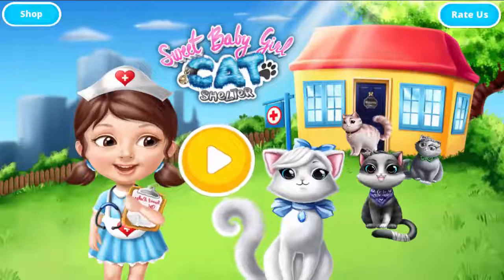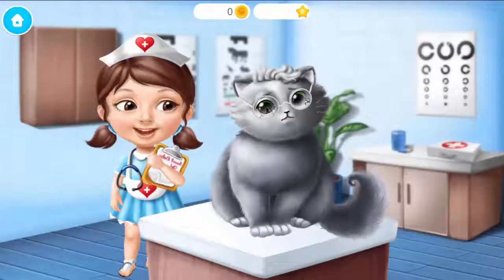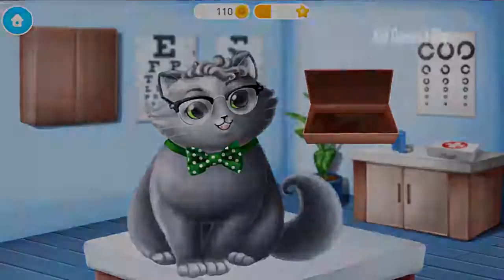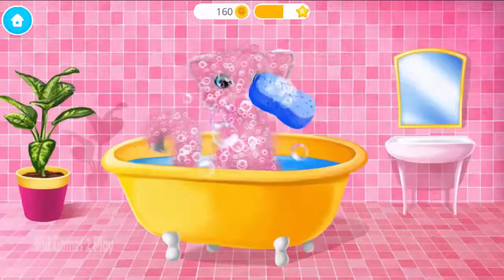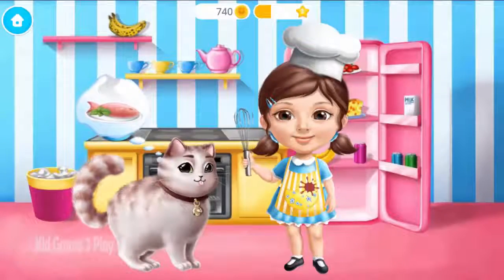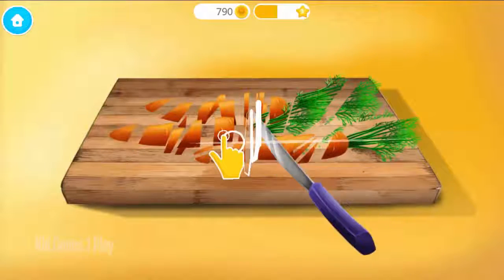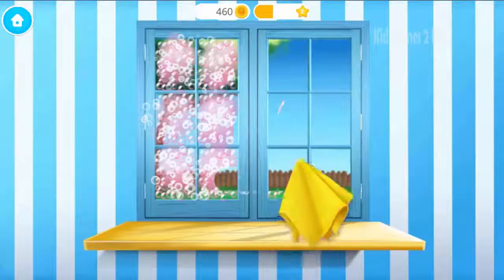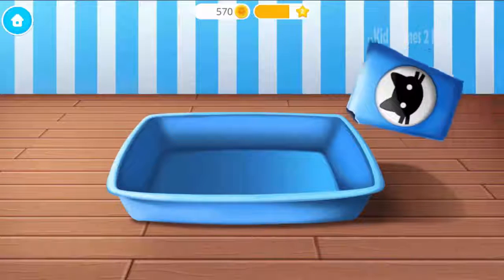Sweet Baby Girl Cat Shelter - Baby Play Doctor and Care Cute Cats - Doctor & Care Cute Pets for Kids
for upcoming Video, Thanks
Adopt and take care of super cute and furry kittens with pet vet Chloe!
Sweet Baby Girl Chloe loves animals and helps to take care of little kittens in the Sweet Baby Girl Cat Shelter. Join her and have tons of furry fun! Mr. Fluffy is really hungry, precious little Snowflake is waiting for a bath, snuggly Whiskers needs eye doctor help and adventurous Oliver has a broken tail. Don't forget to clean up the cat shelter with pet vet Chloe!

Sweet Baby Girl Cat Shelter kitten care games for kids and toddlers:
· Play and take care of four little kittens: Mr. Fluffy, Snowflake, Whiskers and Oliver!
· Feed Mr. Fluffy - cook the most delicious fish with pet vet Chloe!
· Give Snowflake a bath - shower, shampoo, dry and comb her soft white fur, then trim and color the claws!
· Dress up Snowflake - choose the cutest collar and stylish kitty cat accessories!
· Treat Oliver's broken tail - use the X-ray machine, fix the tail and help Olive feel much better!
· Play cat eye doctor and treat Whiskers' eyes - he needs new glasses!
· Clean up with pet vet Chloe - wipe, sweep, polish, vacuum, change the litter box and throw away the trash!
· Collect super cute kitten stickers and watch videos for kids!

ABOUT TutoTOONS Games for Kids
Crafted and play-tested with kids and toddlers, TutoTOONS games cherish the childhood and help children learn the basic life skills through games they really love.
Dress up games can develop creativity and art skills, cleanup games build good every day habits, cooking games show how to help parents at home, pet games teach to share and care. These are just a few examples how TutoTOONS games let children explore the world around them and develop on their screen time.

PRIVACY
This app is free to play but there are certain in-game items that may be purchased for real money.

Discover more fun with TutoTOONS!